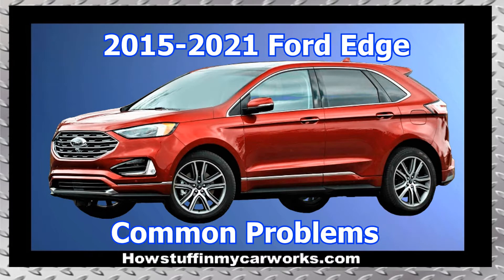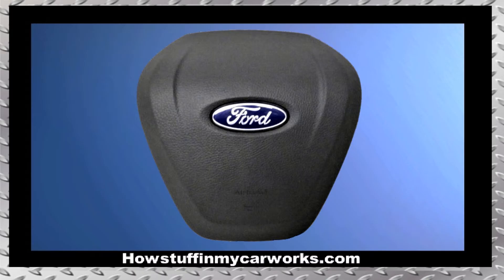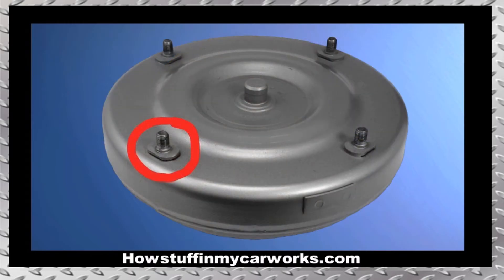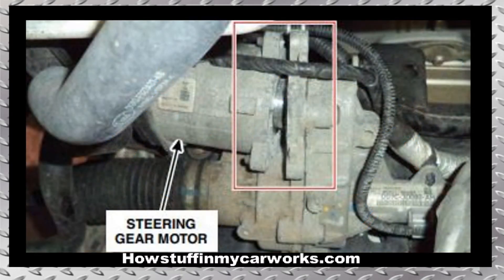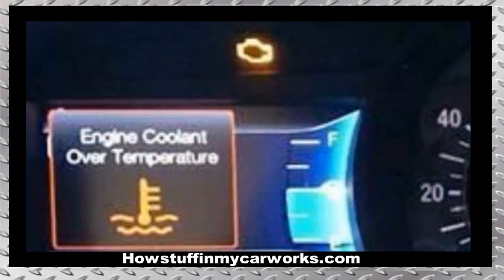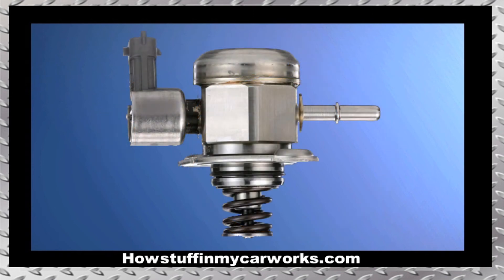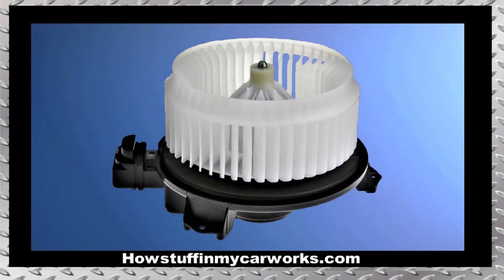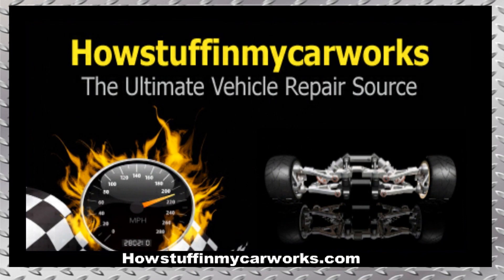Ford Edge 2nd Gen 2015 to 2021 common problems, issues, defects, recalls and complaints